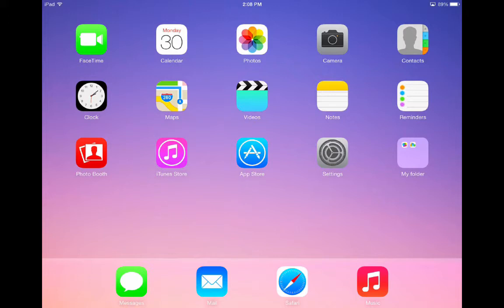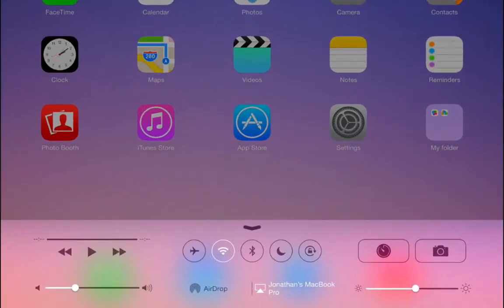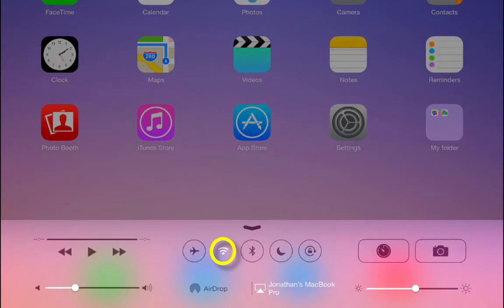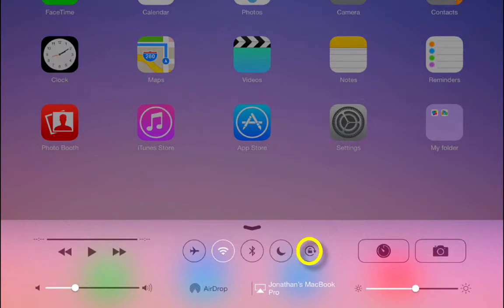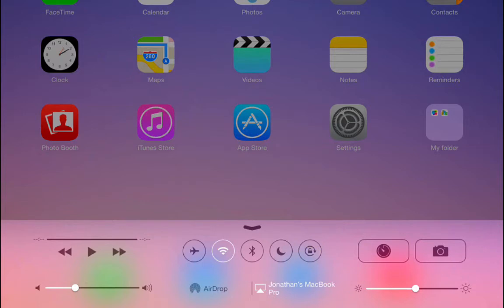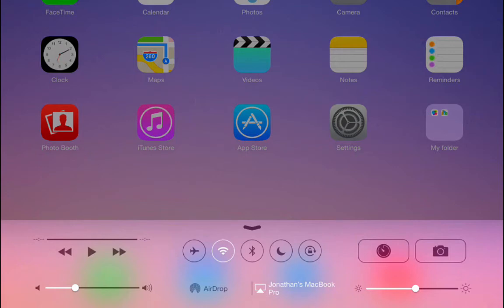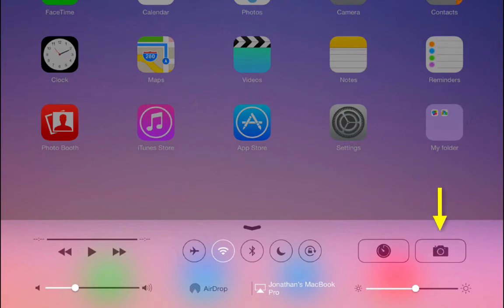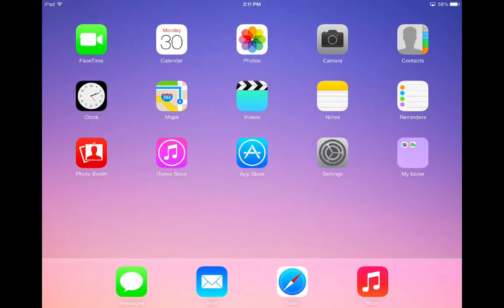Accessing the Control Centre in iOS 7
Looking for the AirPlay settings? What about a quick way to toggle Bluetooth on and off. In this video we look at the Control Centre in iOS 7 to see how to access these settings and more quickly and easily